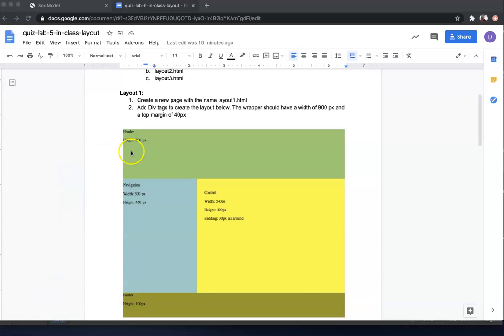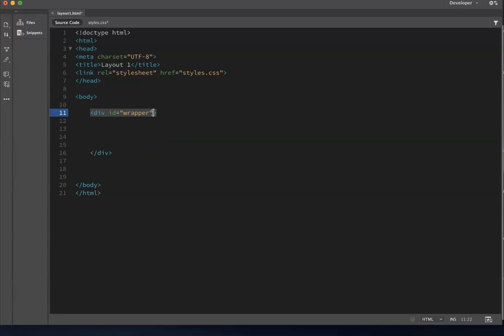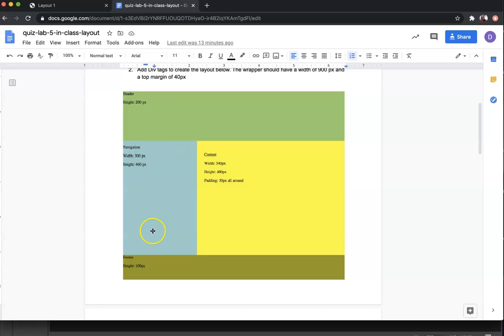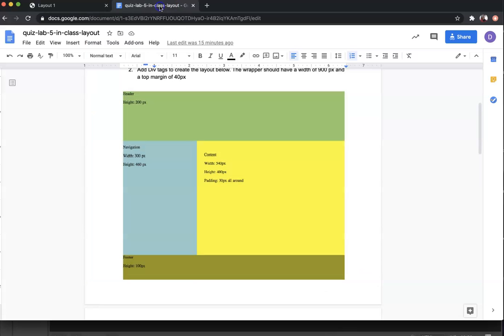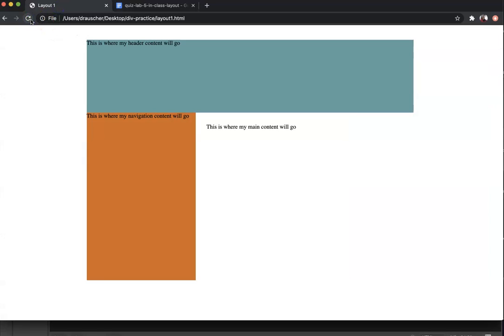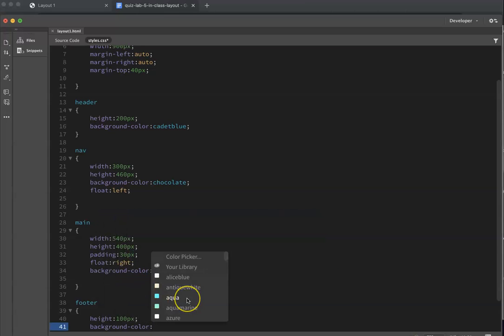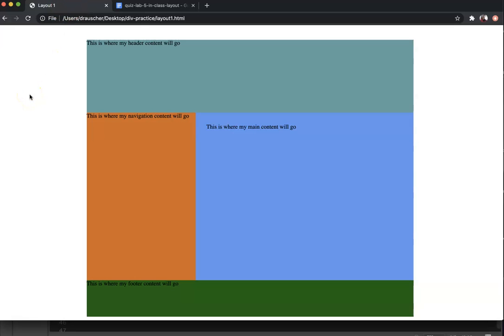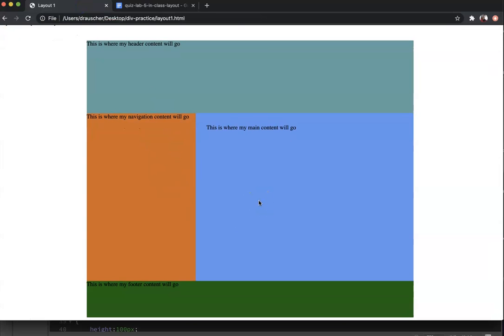Layout Lab Example